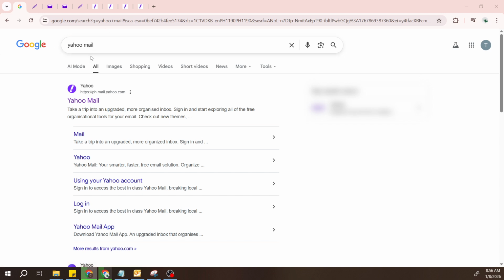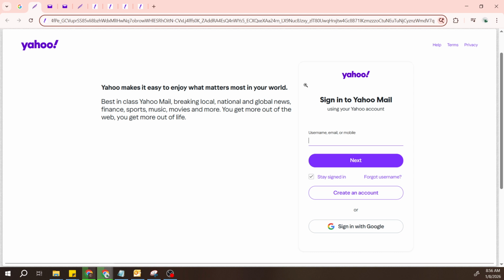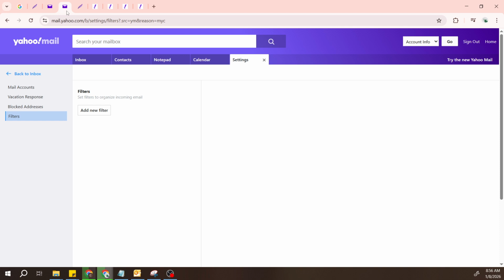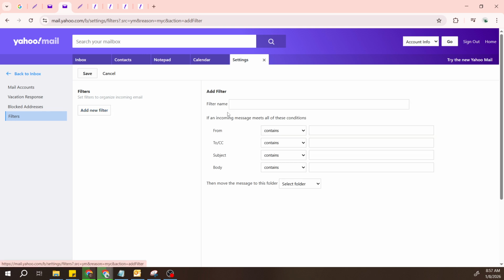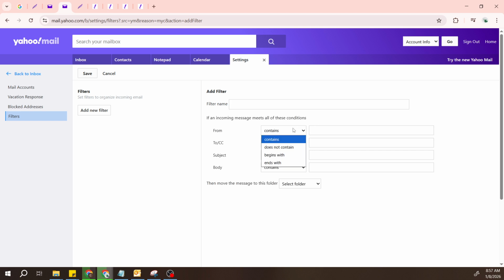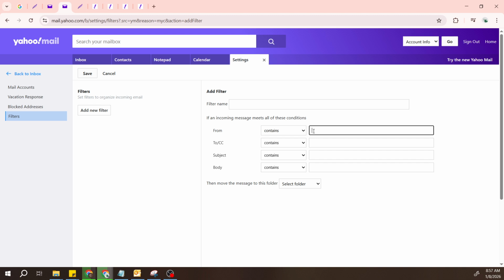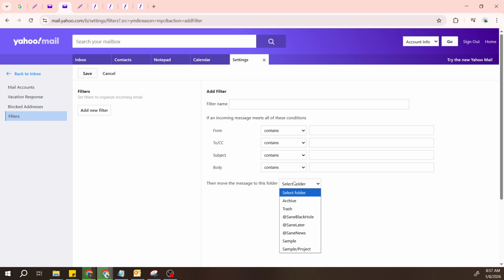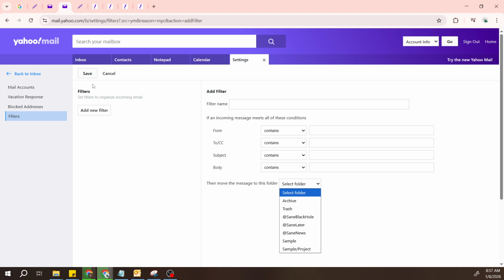How to Create Rules in Yahoo Mail [2026 Full Guide]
How to Create Rules in Yahoo Mail

In this video, we show you exactly how to create rules in Yahoo Mail to automate your inbox management and filter incoming messages. Establishing automated sorting parameters is essential for maintaining an organized digital workspace and ensuring that high-priority correspondence is handled efficiently.

We utilize the filter configuration sections to define specific criteria that trigger automatic actions for your emails. By mastering these organizational logic parameters, we improve workflow productivity, minimize manual sorting time, and ensure that your account remains clutter-free through consistent application of your custom sorting requirements.